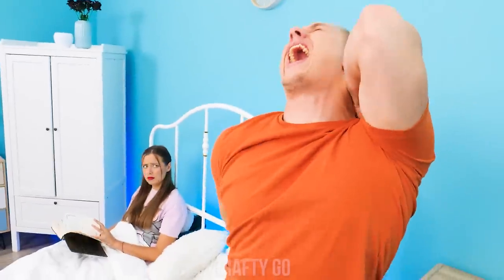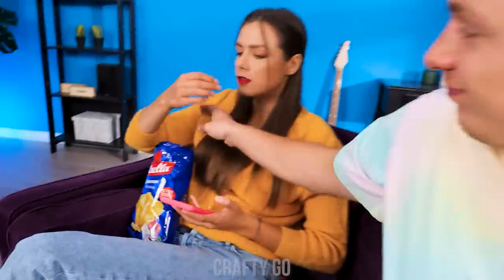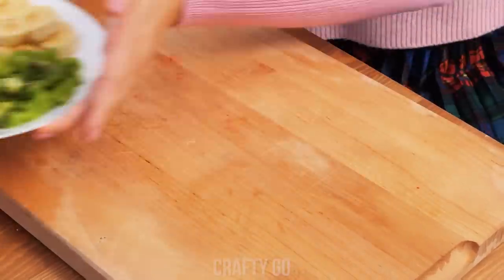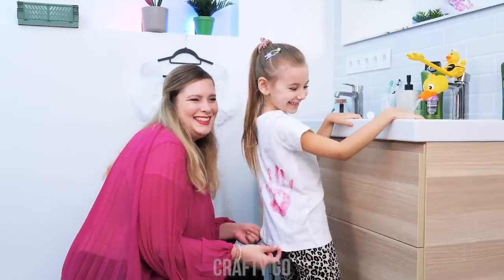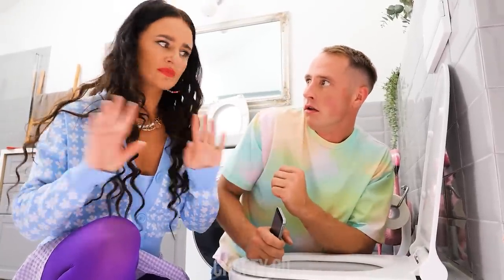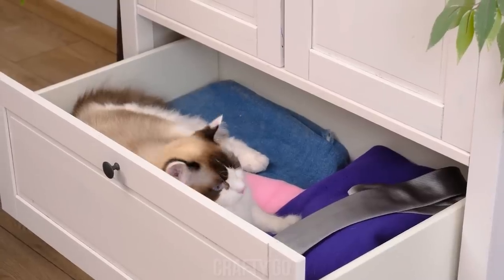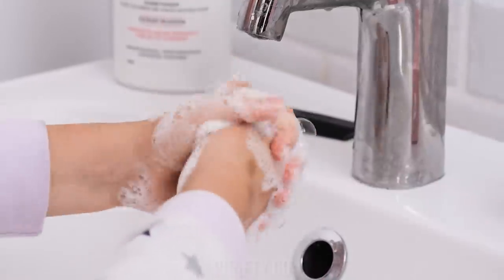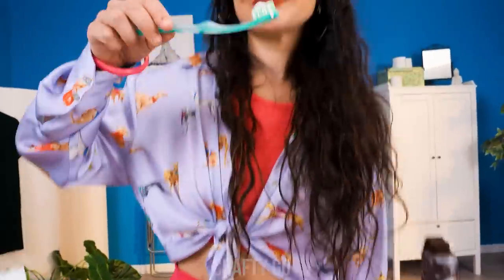Smart Daily Gadgets & Their Prices! || Smart Appliances, Home Inventions for Crafty Panda Go!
A friend in need is a friend that recommends smart daily gadgets! Instead of taking hours to squeeze orange juice, smart gadgets can do it in seconds. Camping with your family or friends? We have a few camping gadgets that will come in handy. Some crazy amazing toilet gadgets too! Keep watching this video to find out about some genius gadgets and their prices.